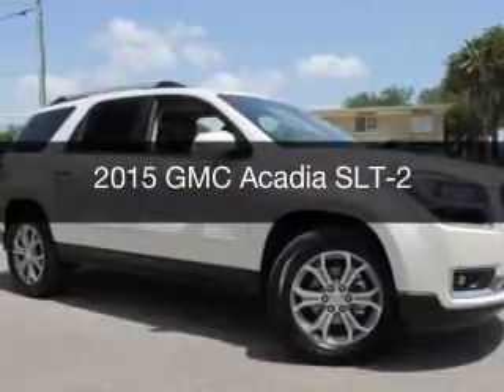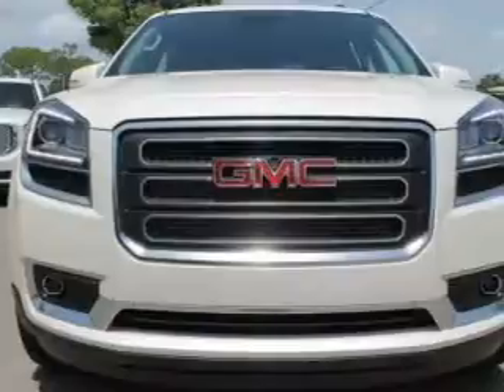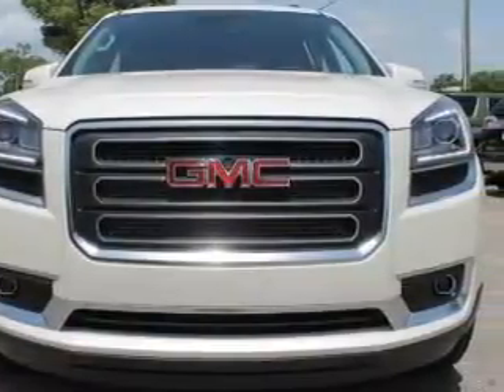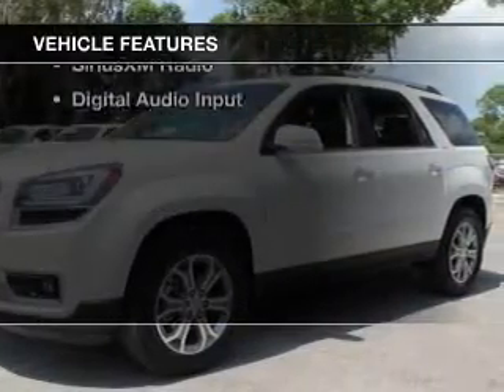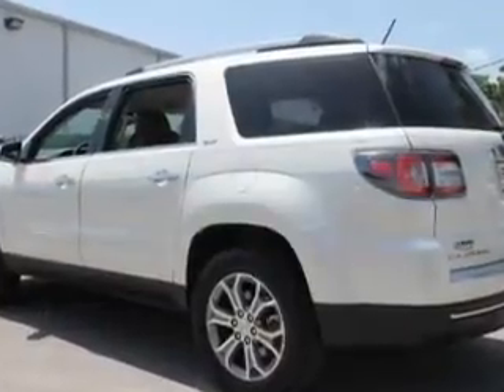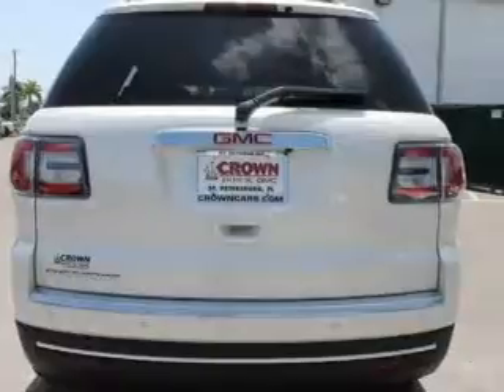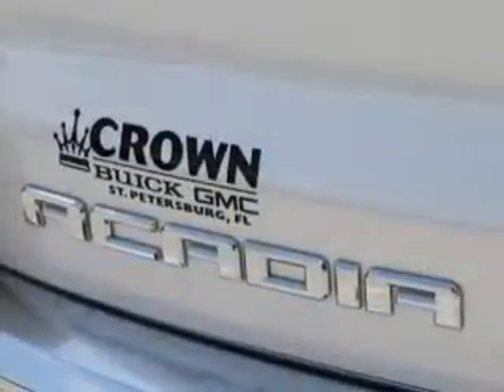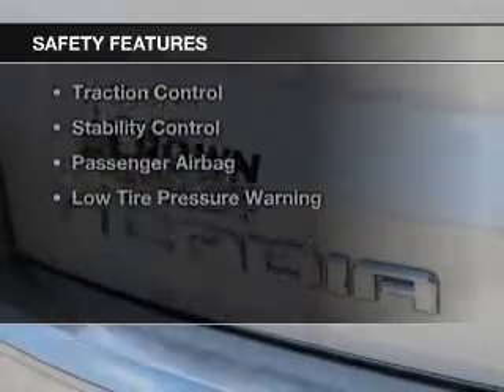2015 GMC Acadia - St. Petersburg FL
Year: 2015
Make: GMC
Model: Acadia
Trim: SLT-2
Engine: 3.6 liter 6 cylinder 24 valve
Transmission: 6-Speed Automatic
Color: White
Mileage: 0
Address:
5237 34th St N